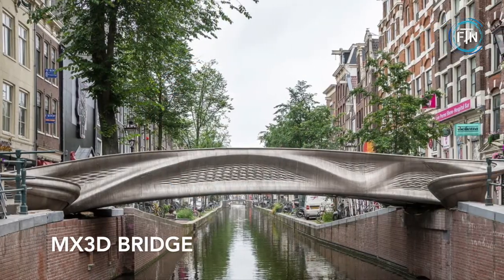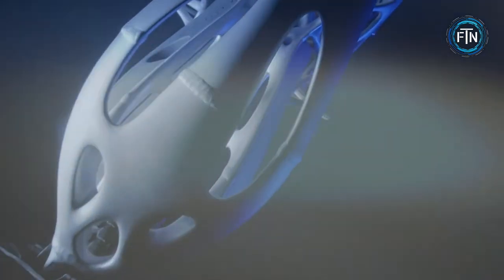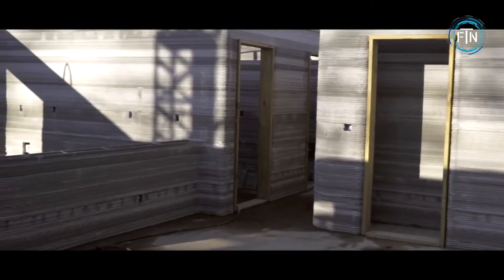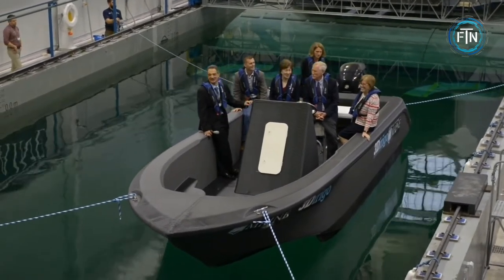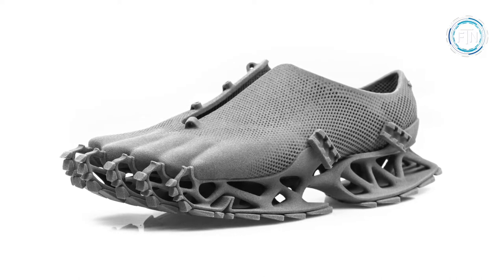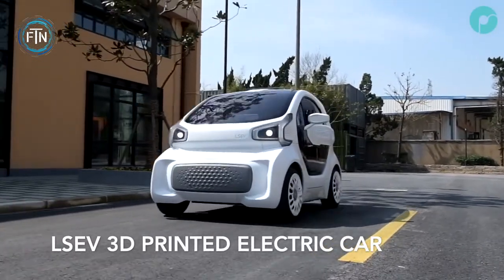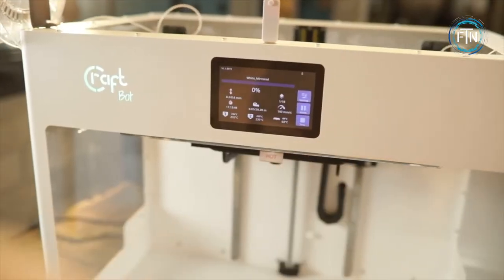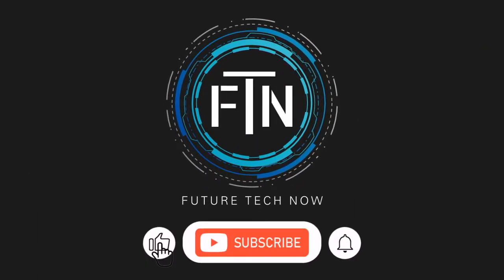10 THINGS YOU WON'T BELIEVE ARE 3D PRINTED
10 THINGS YOU WON'T BELIEVE ARE 3D PRINTED

00:00 - Preview | Intro
00:11 - MX3D Bridge
01:13 - APWorks Light Rider
02:11 - SQ4D 3D Printed Home
03:11 - Terran 1 - 3D Printed Rocket
04:04 - UMaine 3Dirigo - 3D Printed Boat
05:00 - The Cryptide Shoe
06:00 - HEXR 3D Printed Helmet
06:59 - LSEV 3D Printed Electric Car
08:02 - Danit Peleg - 3D Printed Clothing
08:49 - Sterling Backus - 3D Printed Lamborghini
09:36 - Conclusion

ABOUT US:
Welcome to Future Tech Now!  We present to you the most creative and unique technologies, inventions, innovations and gadgets from across the web!  We’re glad you’ve stopped by and hope you enjoy our videos!